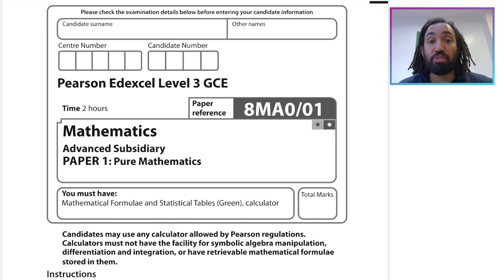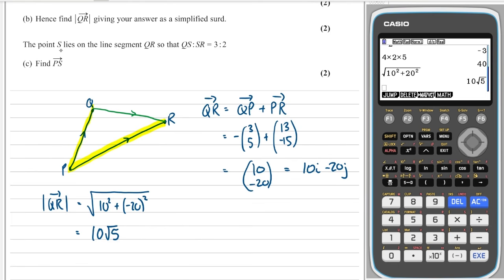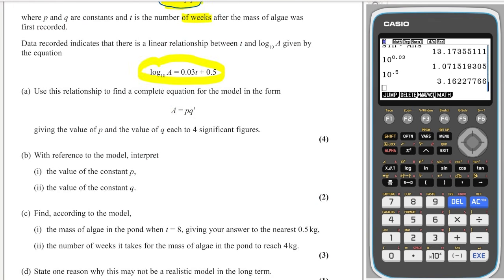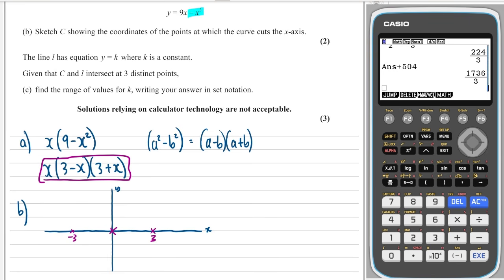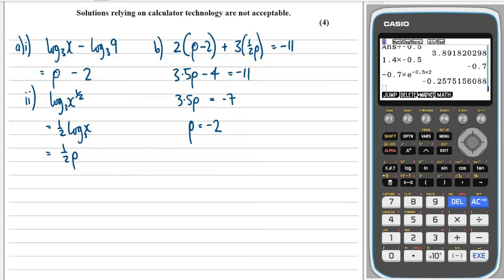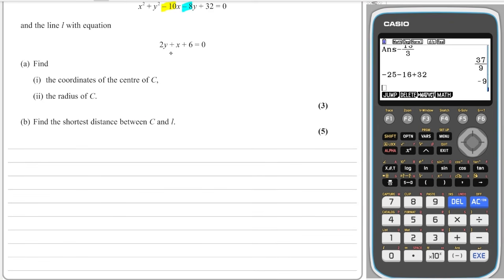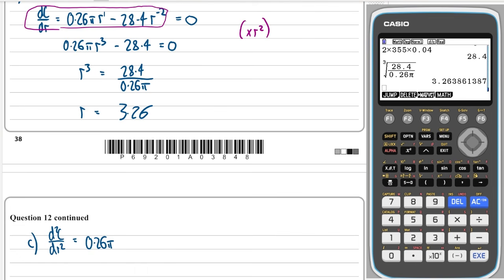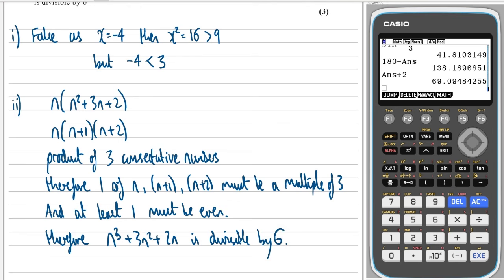2022 Edexcel AS Maths Pure Paper Walkthrough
Chapters:
00:00 Introduction
00:37 Q1 - Integration
02:46 Q2 - Factor Theorem
09:51 Q3 - Vectors
14:02 Q4 - Cosine and Sine Rules
20:00 Q5 - Modelling with Logs
28:45 Q6 - Binomial Expansion
34:52 Q7 - Sketching Graphs
41:00 Q8 - Modelling with Exponentials
45:57 Q9 - Logarithms
48:53 Q10 - Area Under Curves
57:41 Q11 - Circles
1:05:42 Q12 - Differentiation
1:15:22 Q13 - Trigonometry
1:22:58 Q14 - Proof